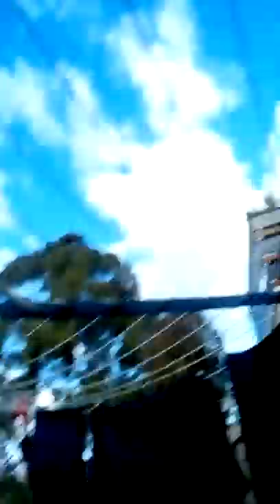House tour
Adventure